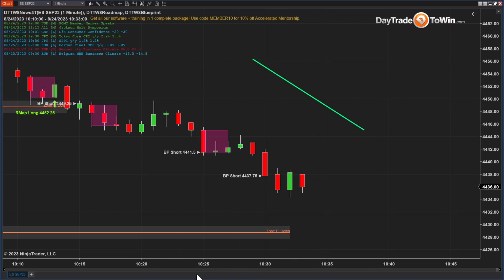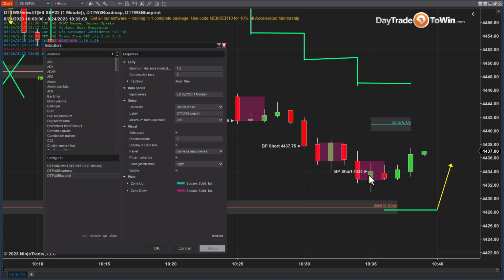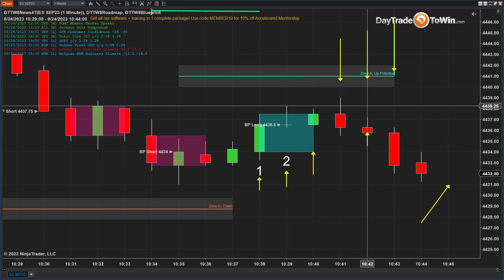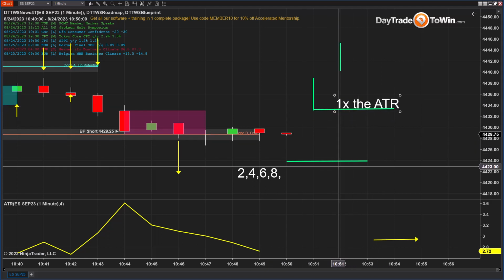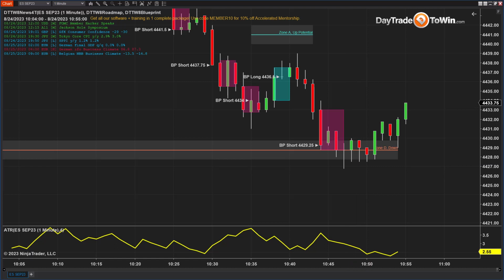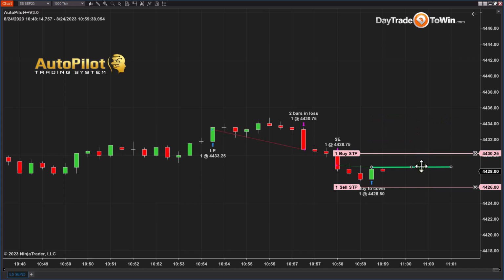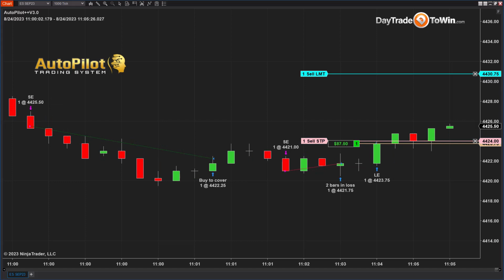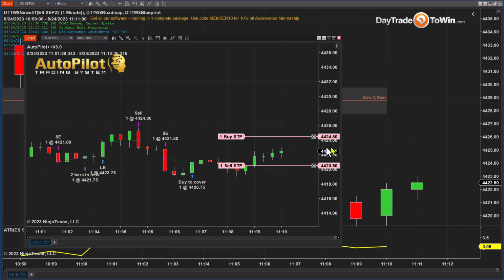Live Stream Day Trade To Win using AutoPilot, Blueprint and Roadmap ⚡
Our Autopilot trading software is proprietary and only available here at DayTradeToWin.com. Developed using price action, you won't find anything else like it out there!